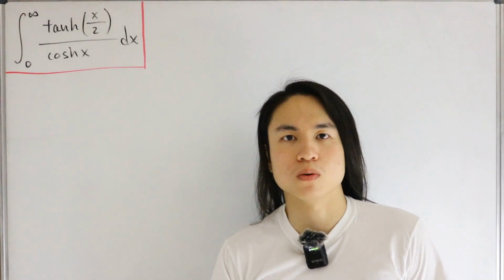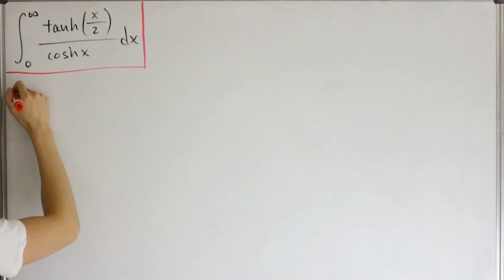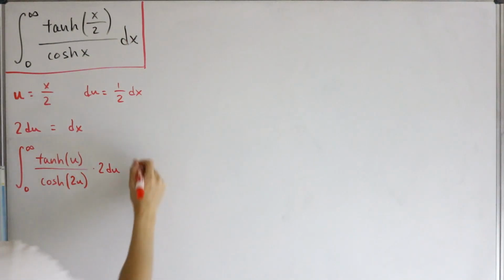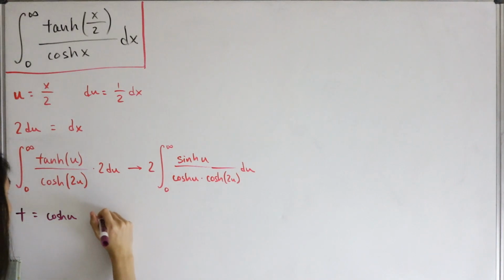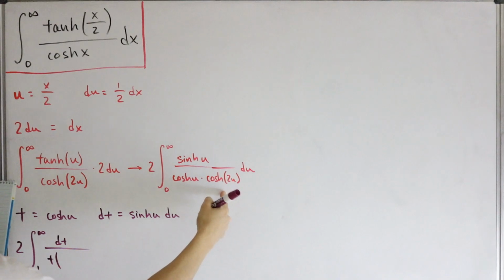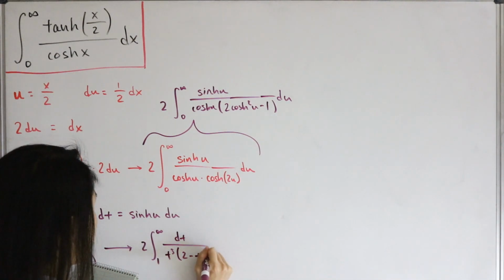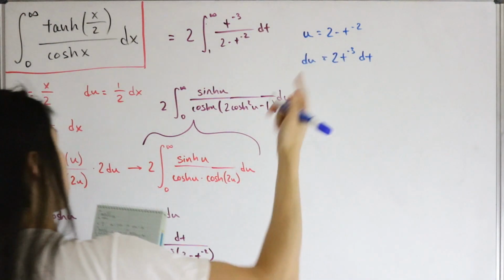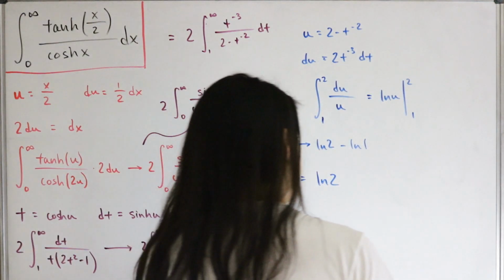A hard hyperbolic function integral?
We compute an improper integral consisting of hyperbolic functions utilizing u-substitution and some properties of hyperbolic function.